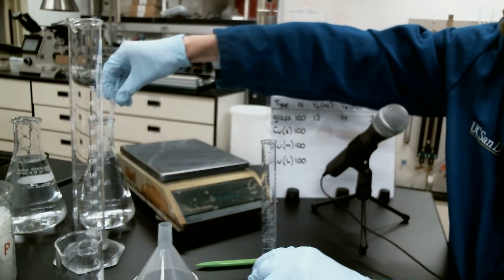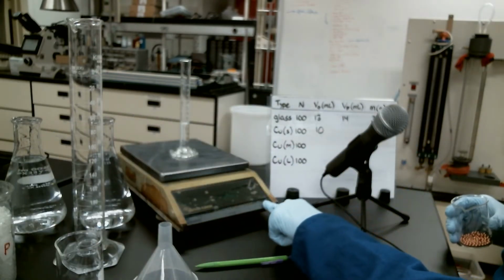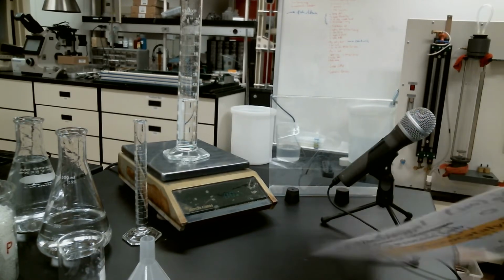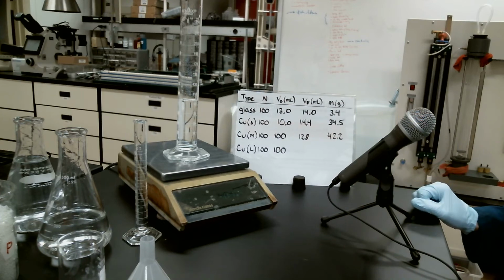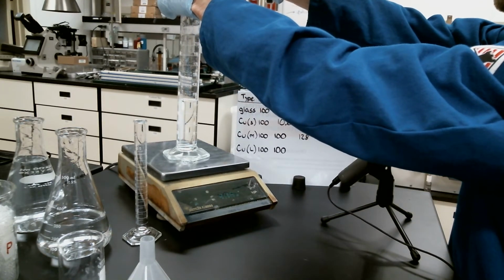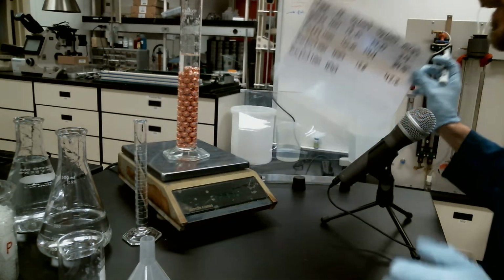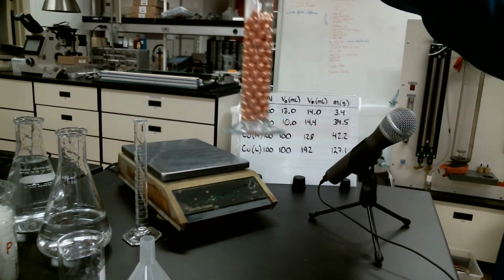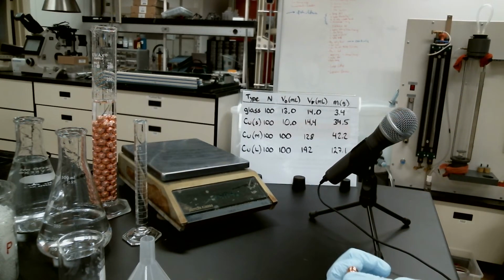Volume and mass